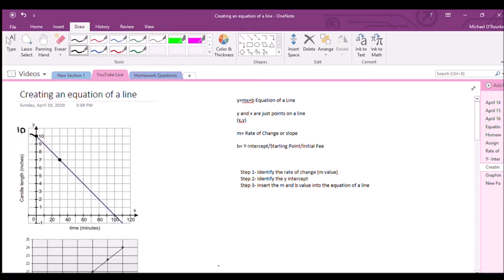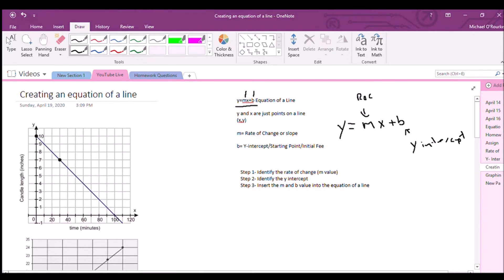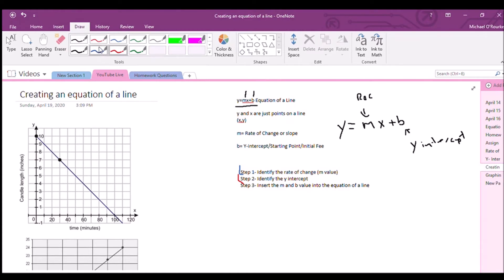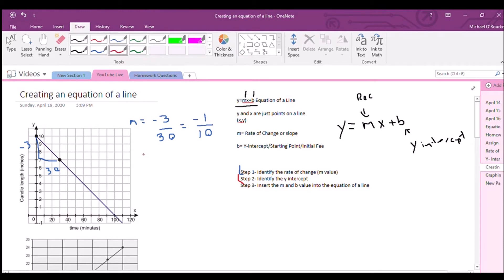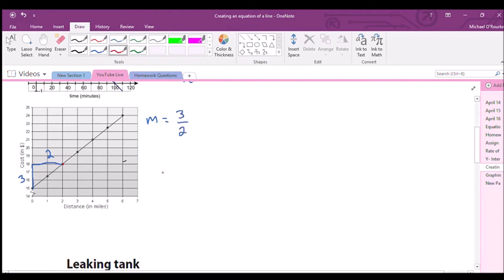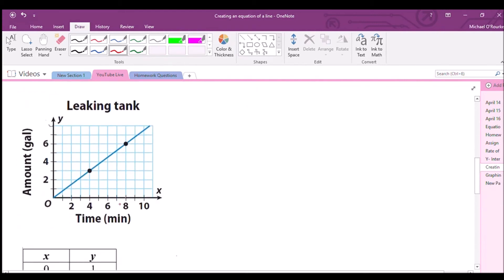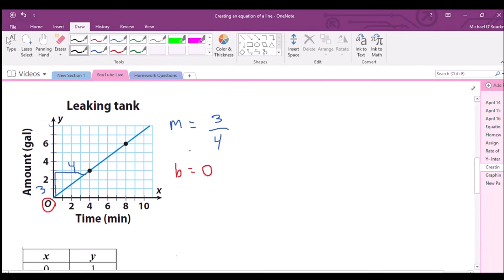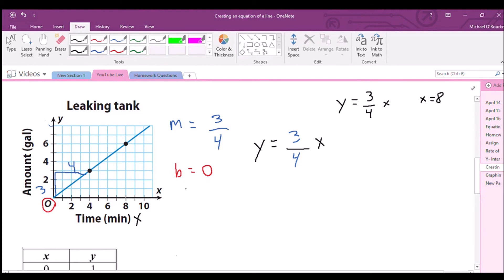Creating a Equation from a Line